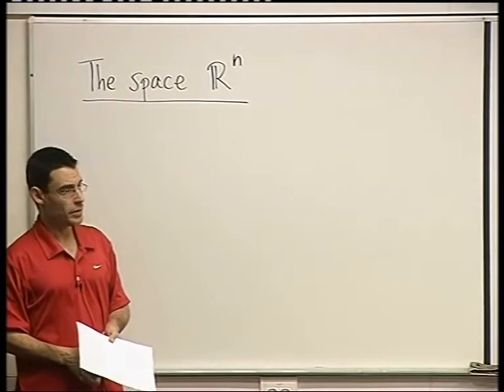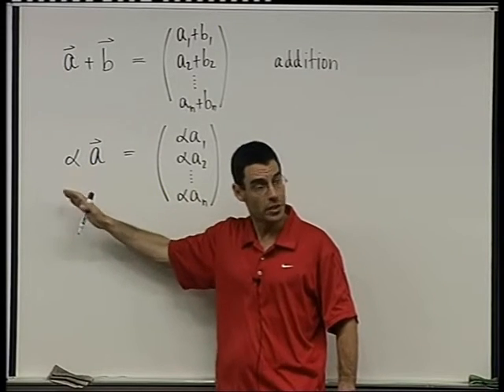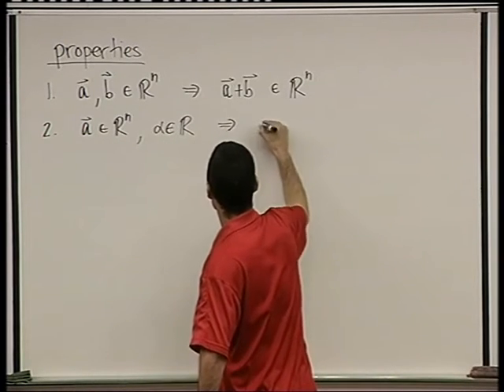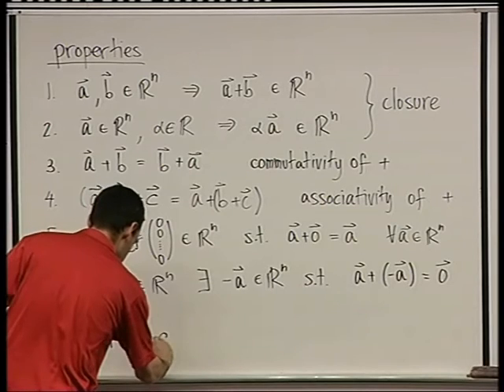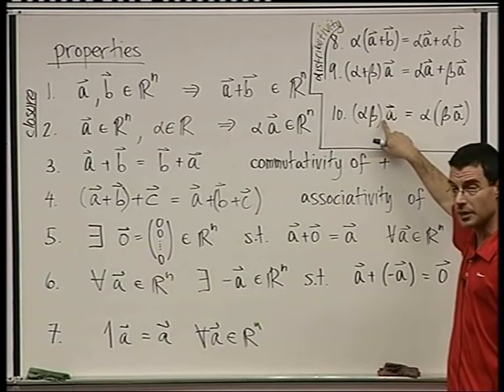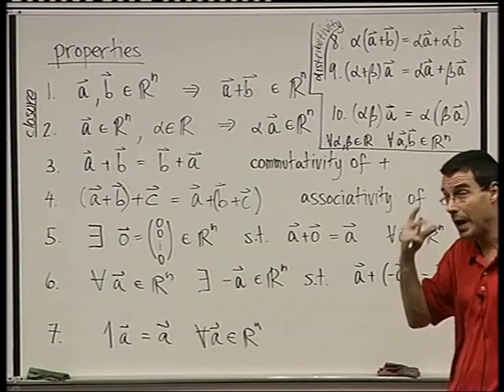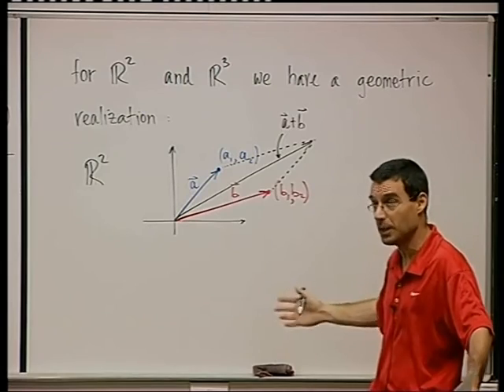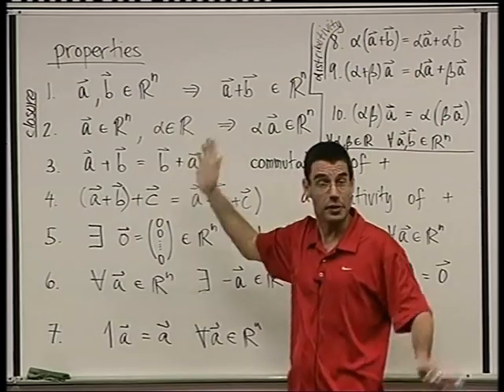20 - The space R^n